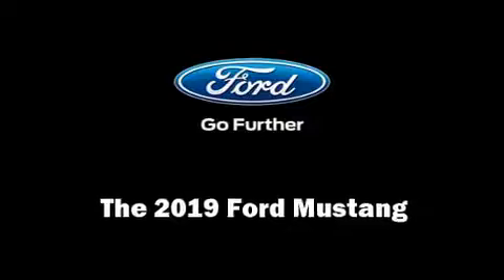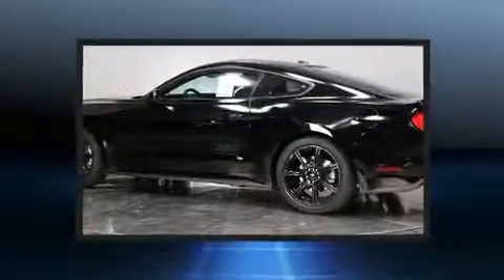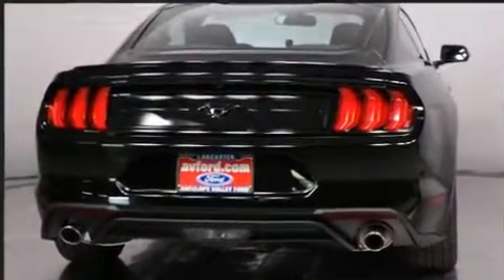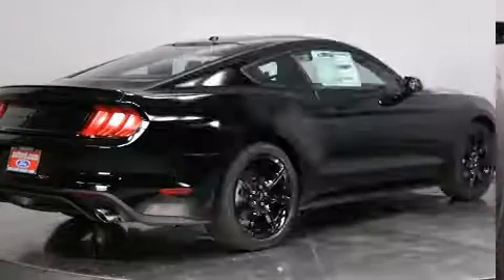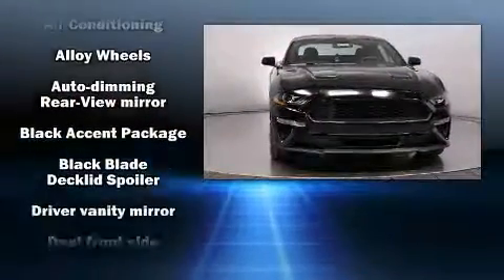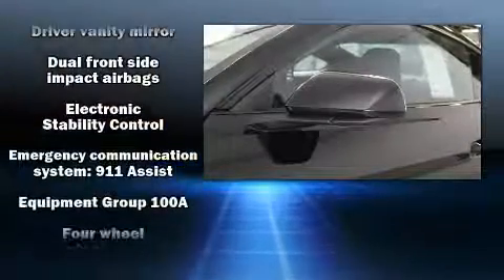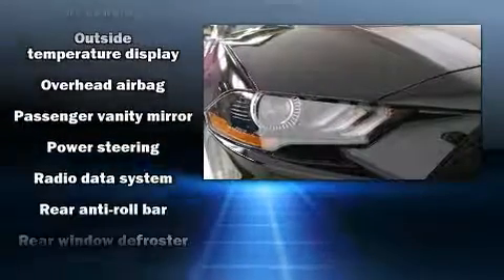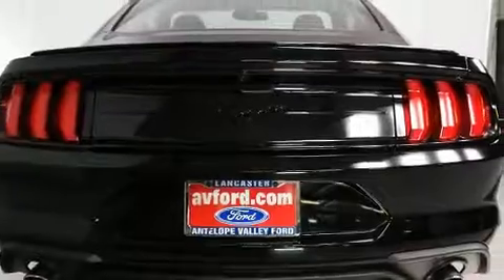2019 Ford Mustang Ecoboost in Lancaster, CA 93534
The 2019 Ford Mustang. This 2 door, 4 passenger coupe leads among competitors in its segment. Ford made sure to keep road-handling and sportiness at the top of it's priority list. Under the hood you'll find a 4 cylinder engine with more than 200 horsepower, providing a smooth and predictable driving experience. The engine breathes better thanks to a turbocharger, improving both performance and economy. Top features include a split folding rear seat, 1-touch window functionality, a trip computer, an outside temperature display, front bucket seats, lane departure warning, an overhead console, and power windows. Ford ensures the safety and security of its passengers with equipment such as: dual front impact airbags with occupant sensing airbag, head curtain airbags, traction control, brake assist, a security system, an emergency communication system, and 4 wheel disc brakes with ABS. Electronic stability control ensures solid grip atop the road surface, no matter how challenging the driving conditions. We pride ourselves in the quality that we offer on all of our vehicles. Stop by our dealership or give us a call for more information.